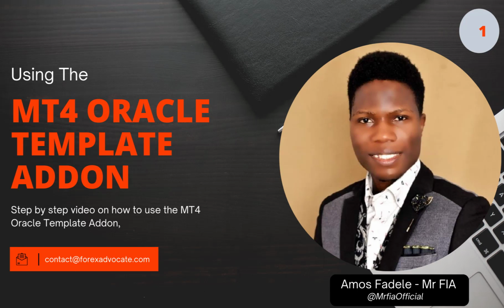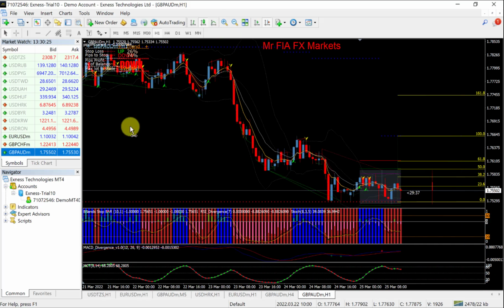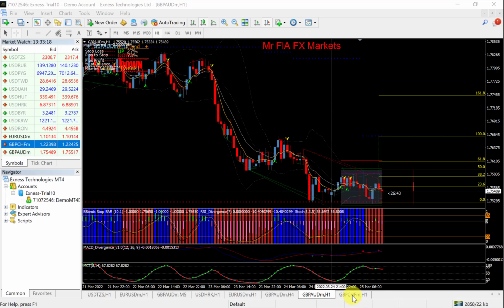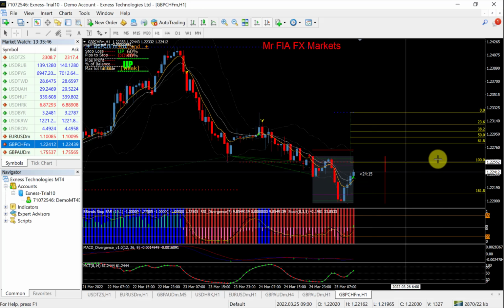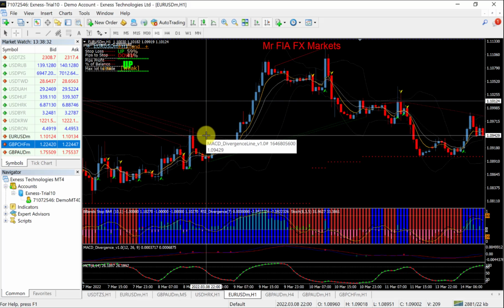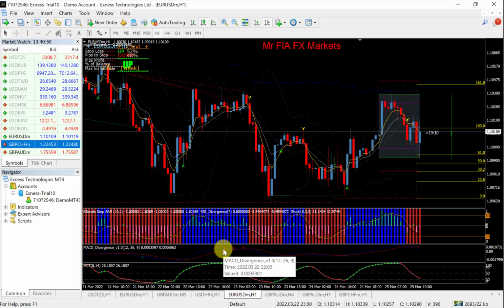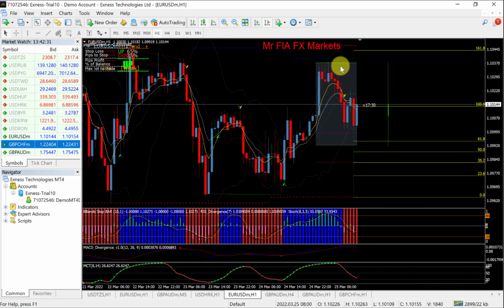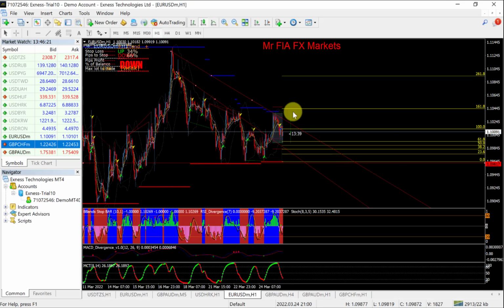Using The MT4 Oracle Template Addon For Easy & Profitable Forex Trading